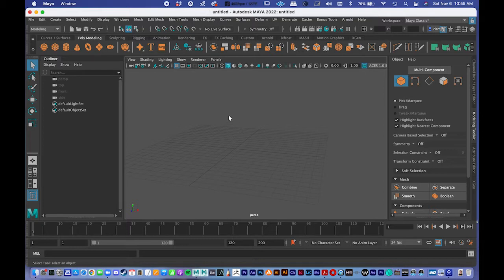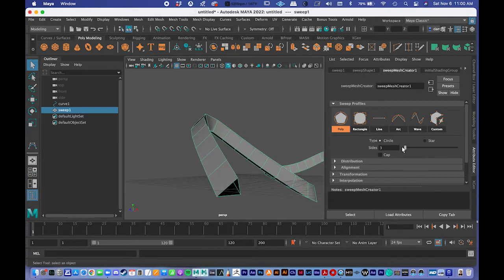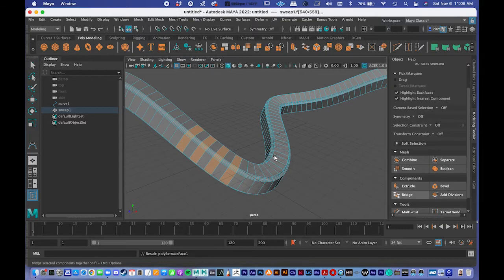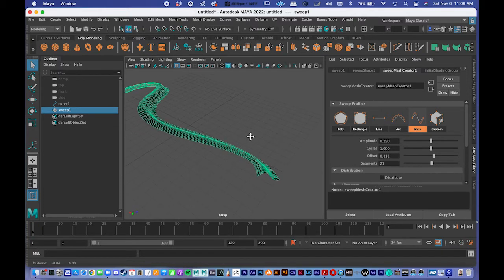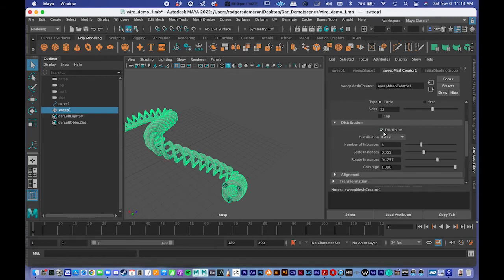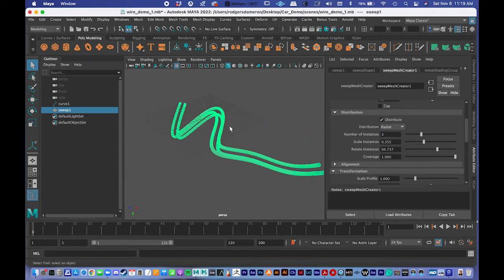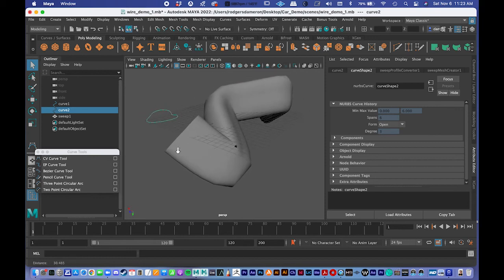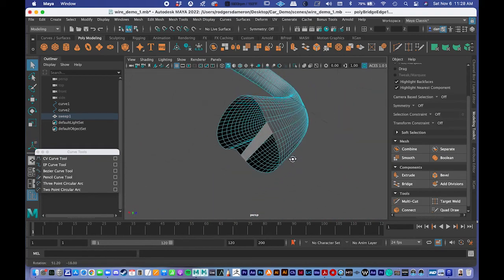Intro 3D: Sweep Mesh Tool in Maya (Versions 2021 & Newer)